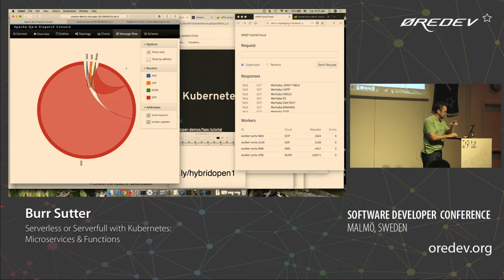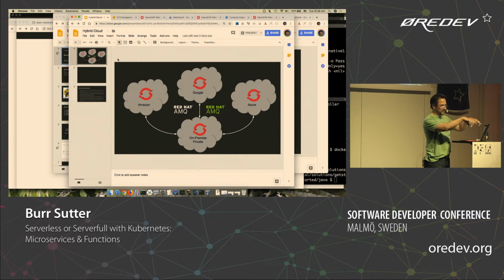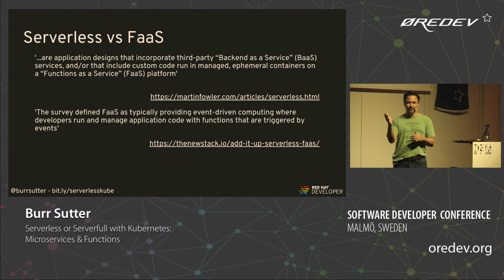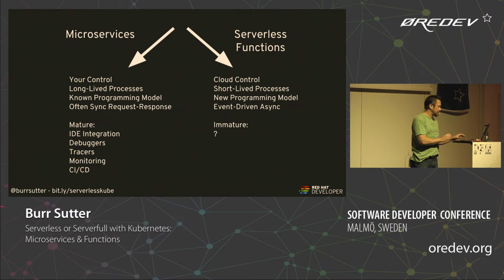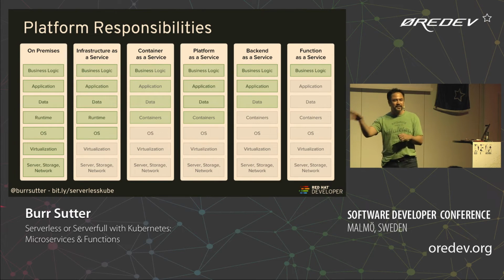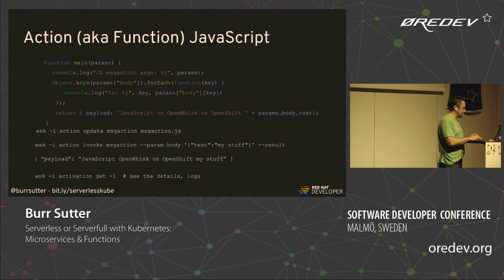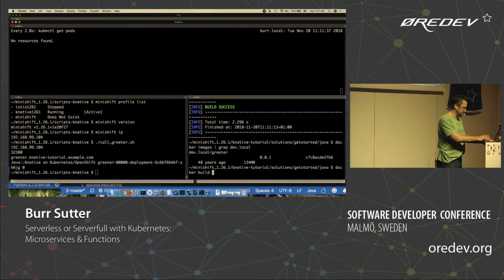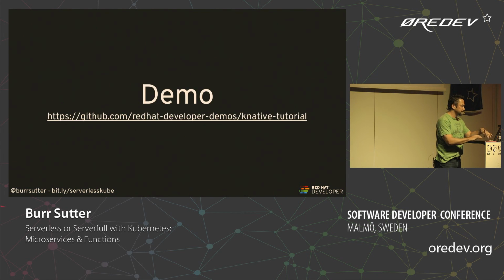Burr Sutter - Serverless or Serverfull with Kubernetes: Microservices & Functions | Øredev 2018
Serverless is a misnomer; your future cloud native applications will consist of both microservces and functions, often wrapped as Linux containers, but in many cases where you the developer ignore the operational aspects of managing that infrastructure. In this session, we will dive into the capabilities of a Function-as-a-Service Platform for Kubernetes/OpenShift. The Microservices evolution was relatively easy, the programming model was nearly identical to the previous generation of Java EE. Today, Functions represent a new programming model for your next generation Java business applications. This will be a demo intensive session.